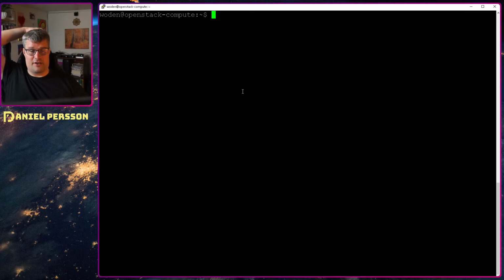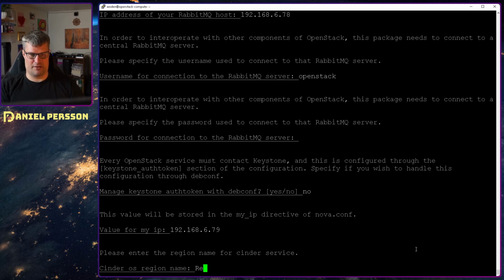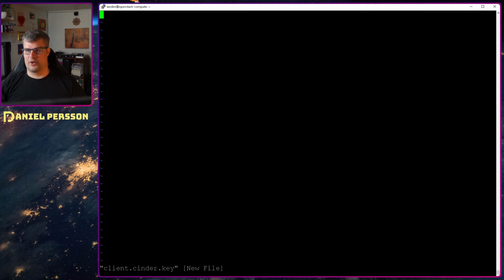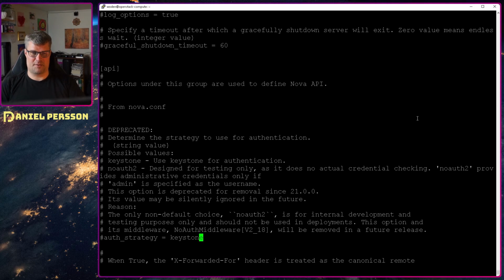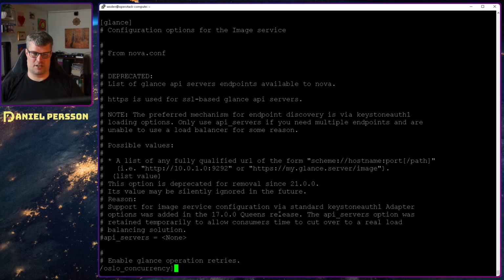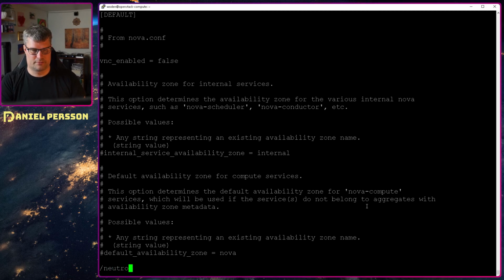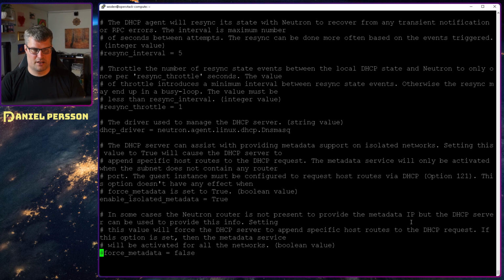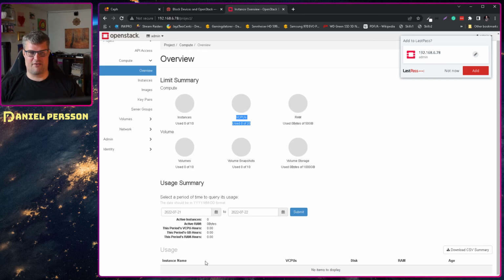Openstack Manual install Part 6 - Compute node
In this video, we look into installing an Openstack Compute node and connecting it with our controller node.